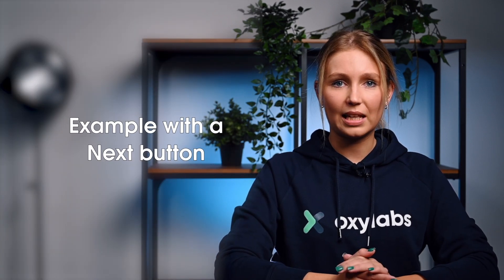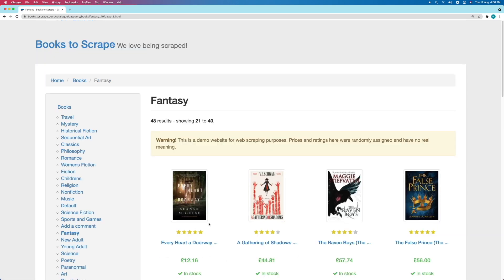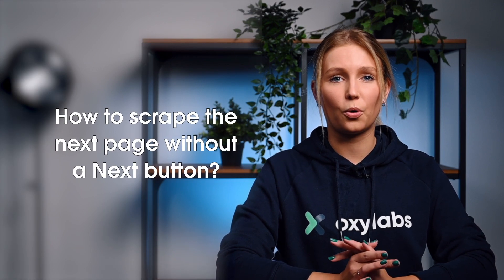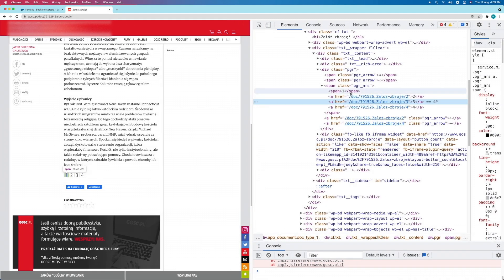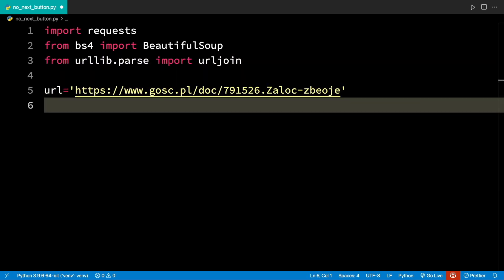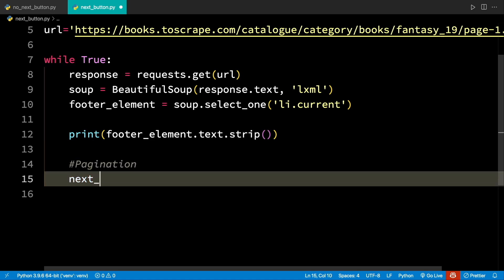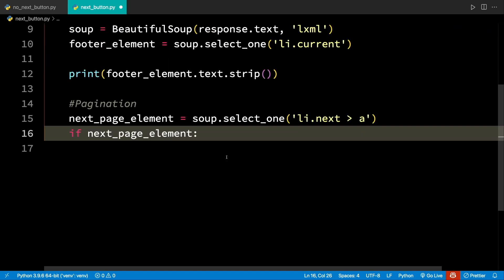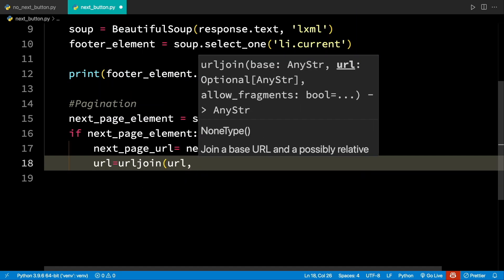How to Scrape Multiple Pages - Tackling Pagination With Python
Learning how to scrape paginated websites may be difficult, but we’re here to help you sort it all out!

Typically, some websites contain large sets of data (e-shops, for example) which are pretty impractical to display on one page. Even if these datasets are small, the page size would be huge if they were all displayed on one page. This results in a page taking longer to load and consuming more memory.

The solution for this is to display fewer records per page using pagination. If we take web design as an example, a user interface component called pager is placed at the bottom of the page. The pager contains links and buttons to navigate to the next, last, or any other specific page.

The process of extracting data from paginated pages can be a little difficult – typically, pagination with Python go hand-in-hand when it comes to web scraping.

Also, there can be many ways websites use to display pagination (numbers, Next buttons, etc.), it is important to look at the HTML markup and network traffic before proceeding with scraping.

In this tutorial, Oxylabs’ Content Manager Monika explains how to scrape through pagination – first, she’ll show you how to write a basic web scraper using Python and how web scraping pages with the “Next” button works.

Join over a thousand businesses that use Oxylabs proxies:
Residential Proxies:

In this video, Monika covers these questions:
0:00 Intro
0:19 What is pagination in web scraping?
0:56 Most common pager types
2:00 How to scrape the next page without a Next button?
3:30 How do you scrape paginated websites in Python?